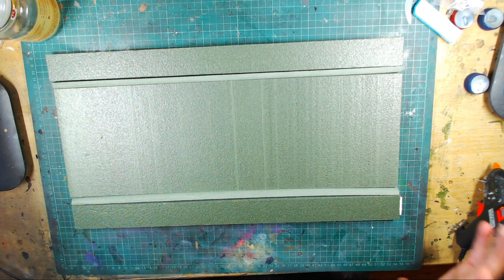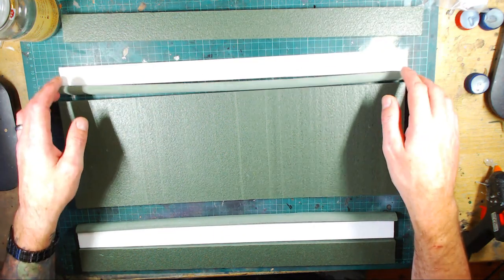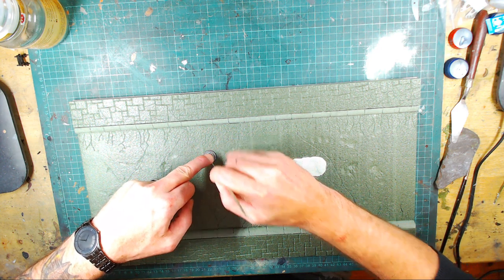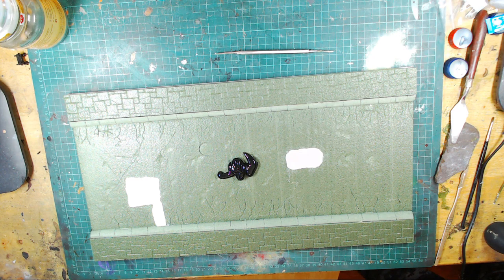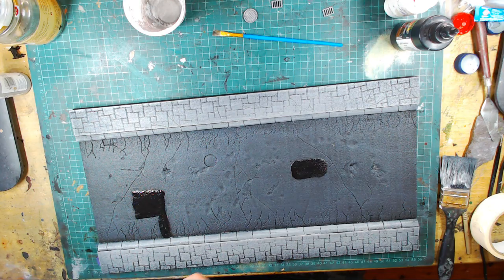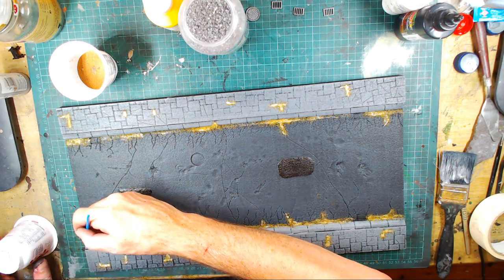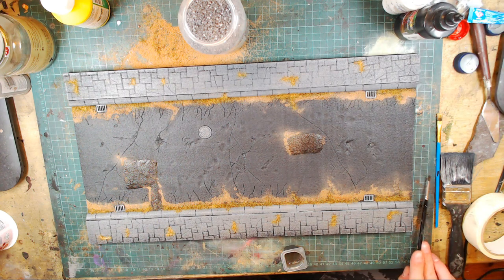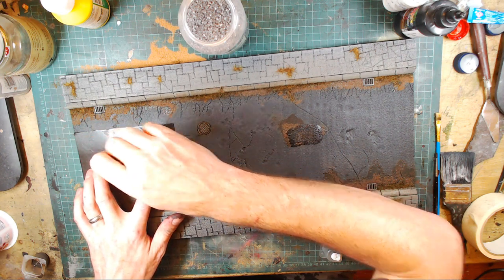The Hobby Hacker - Abandoned Street Build - Part Two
In This video we move on to the actual building and painting of the road section. including painting, airbrushing, flocking and stamping in the printed details from part one

Title: Spring
Artist: Ikson
Genre: Dance & Electronic
Mood: Calm

Title: Lightness
Artist: Nomyn
Genre: Ambient
Mood: Inspirational

Title: Lights
Artist: Sappheiros
Genre: Dance & Electronic
Mood: Inspirational

Title: Last Summer
Artist: Ikson
Genre: Dance & Electronic
Mood: Bright

Title: Happy Life
Artist: FREDJI
Genre: Dance & Electronic
Mood: Happy

Title: Flying High
Artist: FREDJI
Genre: Dance & Electronic
Mood: Bright

Artist: JPB
Genre: Dance & Electronic
Mood: Bright